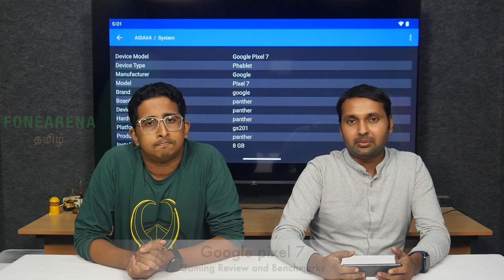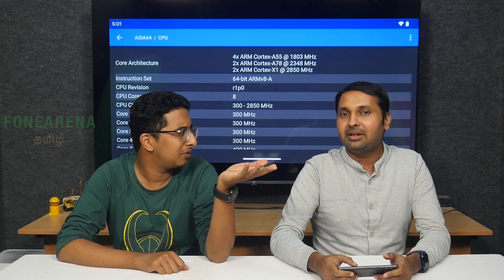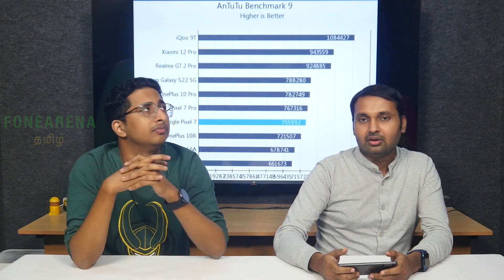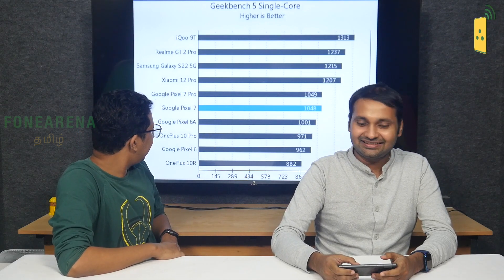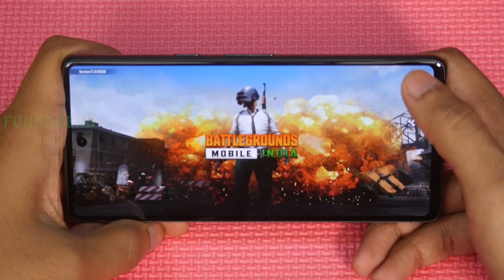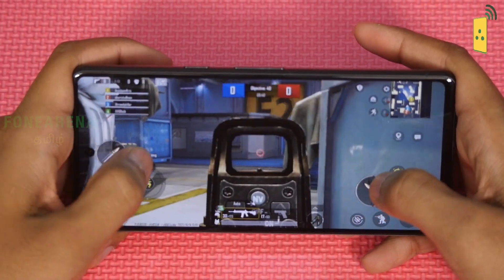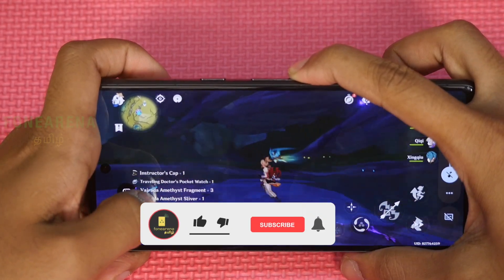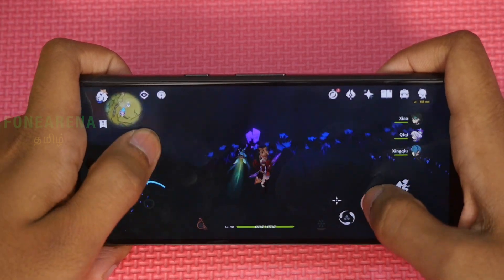Google Pixel 7 Gaming — Tensor G2-வில் என்னதான் பிரச்சனை?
புதிய Pixel7 with Google TensorG2 and 8GB LPDDR5 RAM Benchmarks and Gaming performance எப்படி இருக்கு? Heating and Throttling issue இருக்கா? இந்த பதிவில்.

Buy from Flipkart at Rs. 59,999